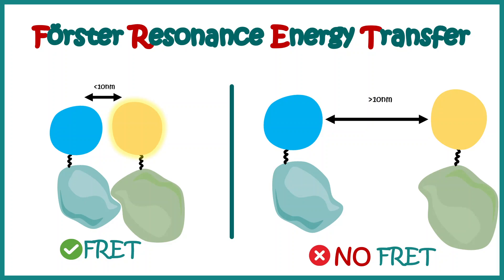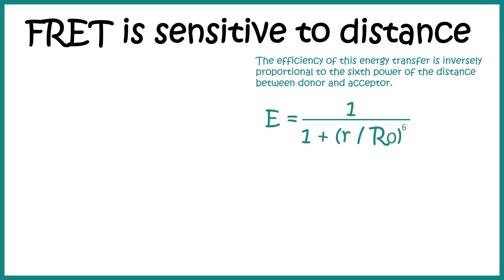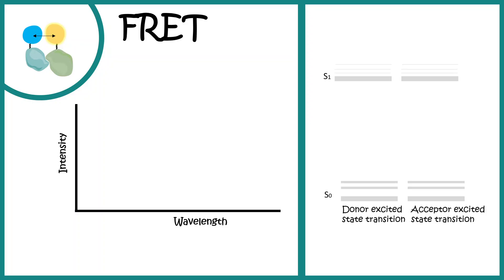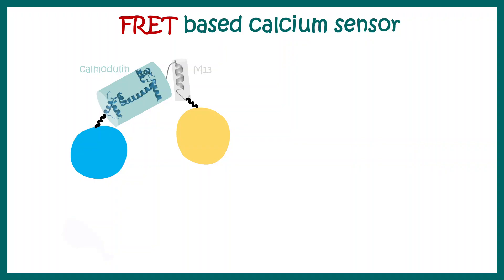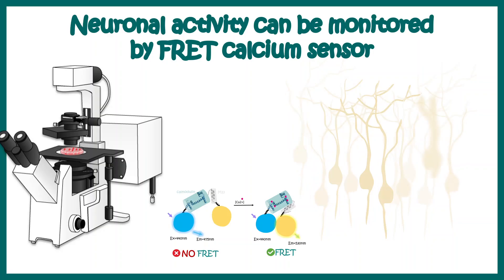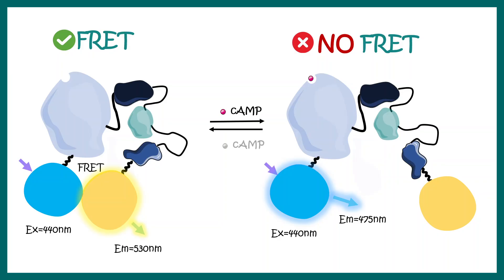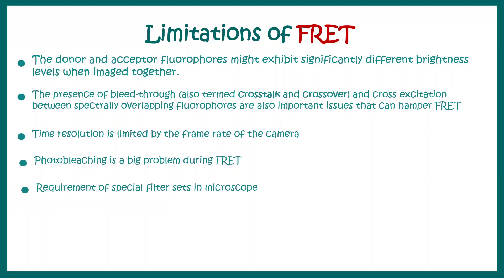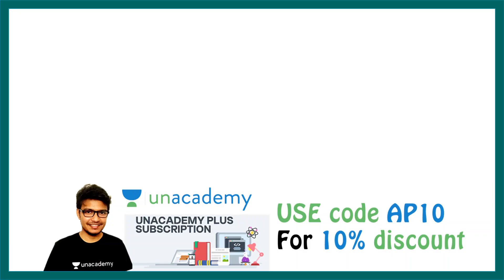FRET | Fluorescence (Forster) Resonance Energy Transfer | Application of FRET | Limitation of FRET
This video talks about FRET which means Fluorescence (Forster) Resonance Energy Transfer . In this  video we will look at the Application of FRET  and learn about the Limitation of FRET.